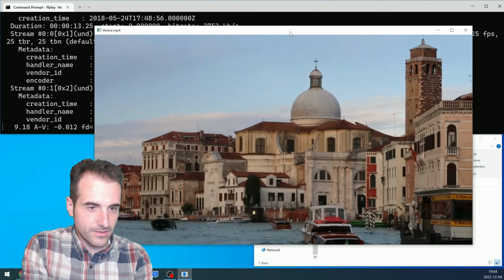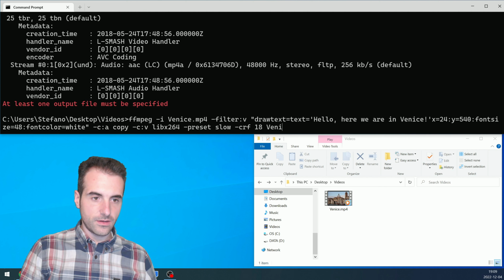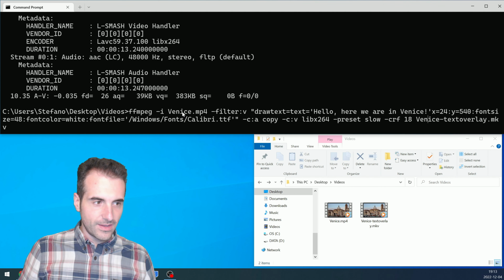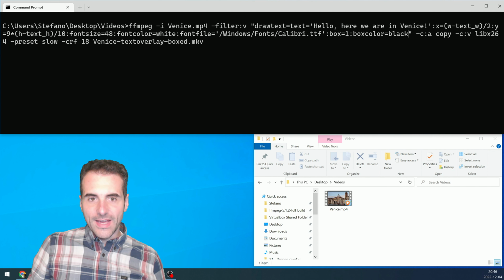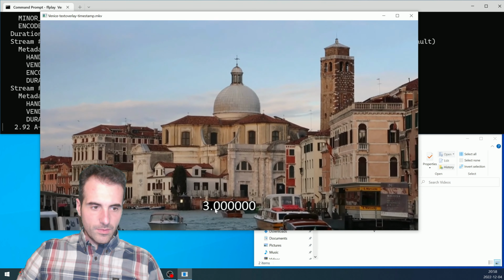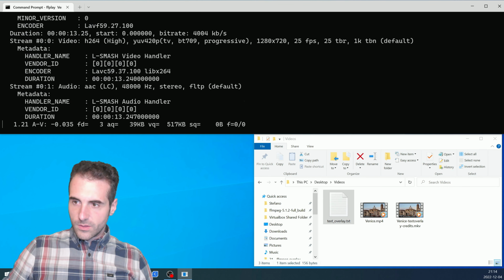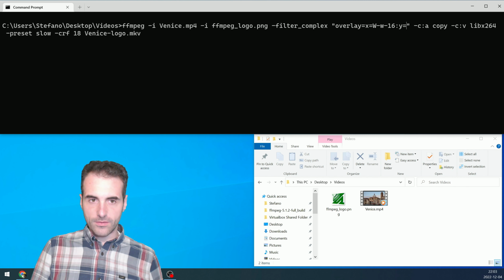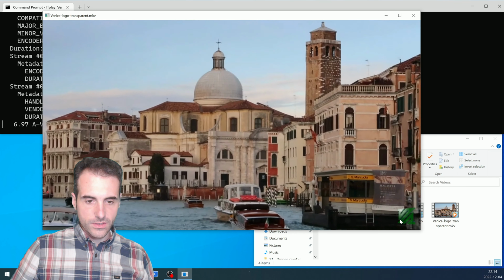FFMPEG Overlay And Drawtext: How To Easily Render Text And Images On Your Video!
We are going to see how to apply an overlay text or image/video on top of your video using FFmpeg.
First we see how we can burn normal text using the _drawtext_ filter. Then we apply more appealing effects, like applying a better position at the bottom or the text itself scrolling.
After that, we see how to put an image (but the same thing can be applied to a video as well) on top of the video by using the _overlay_ filter.

📖 CHAPTERS 📖
00:00 Intro
00:58 First attempt with the drawtext filter
10:09 Center the text and align it to the bottom
13:23 Add a box behind the text
16:53 Timestamp overlaying
19:29 Scrolling text
23:36 Overlay a logo using the overlay filter
28:12 Overlay the logo and make it transparent
31:36 Conclusions